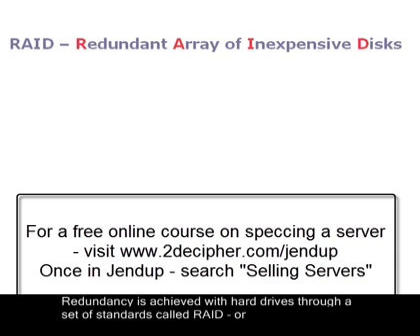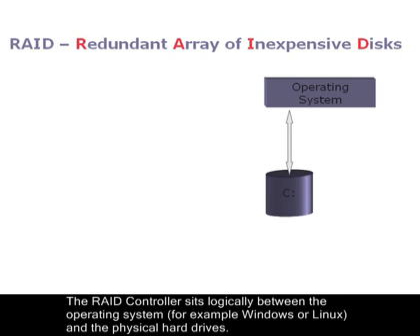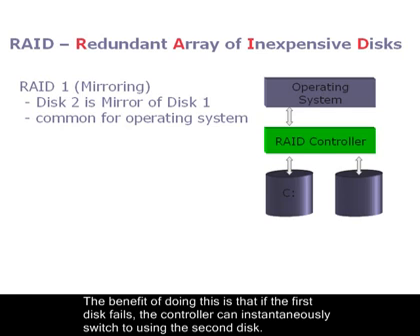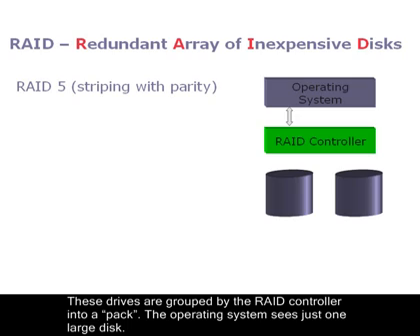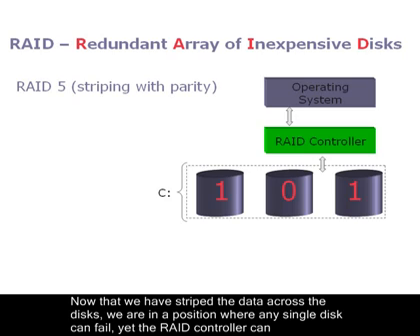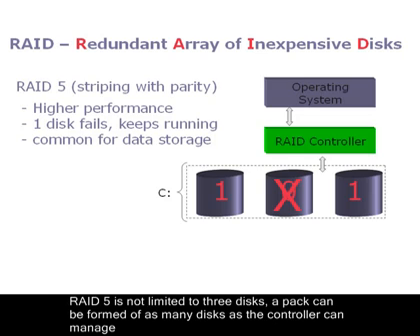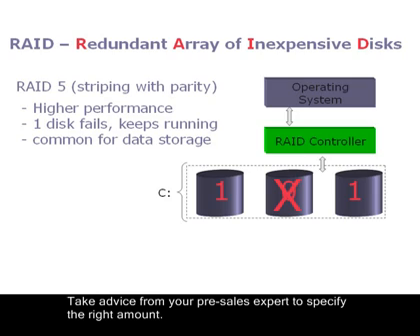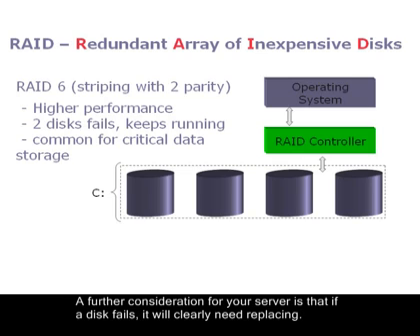What is RAID